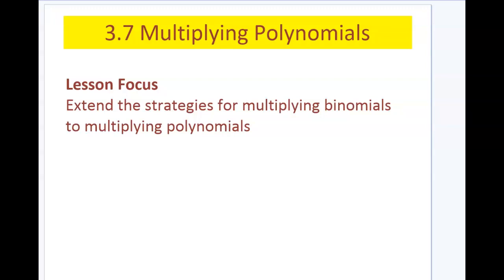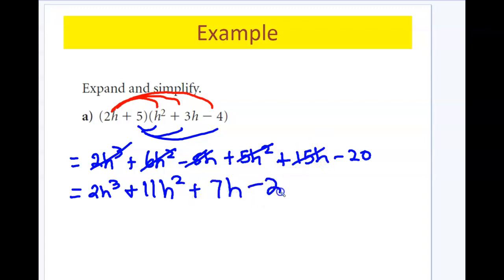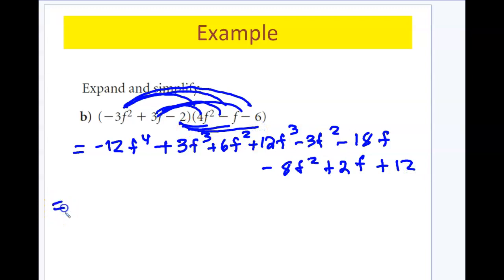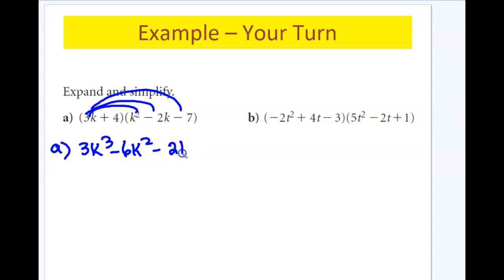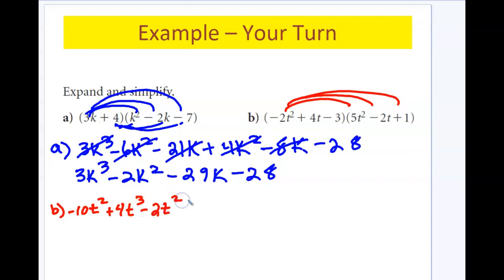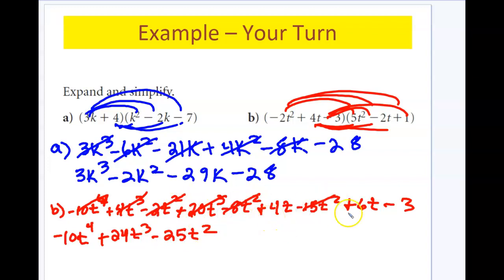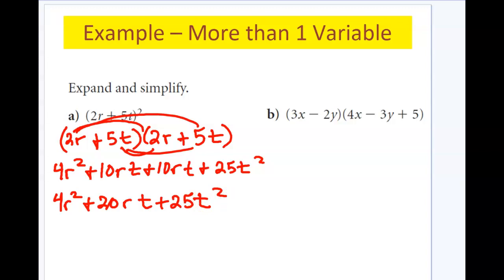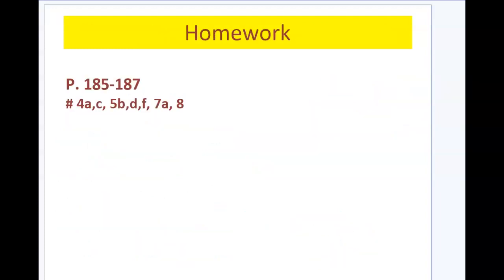3.7 Multiplying Polynomials Part 1